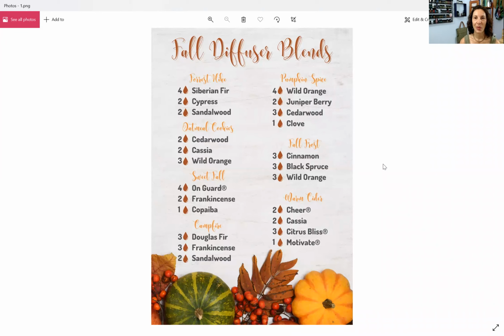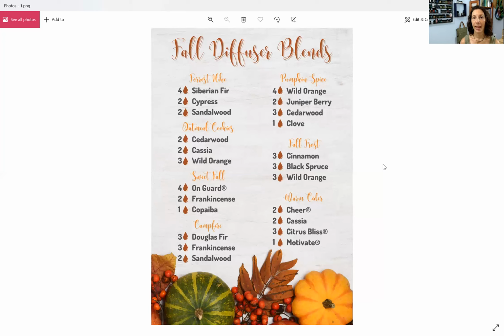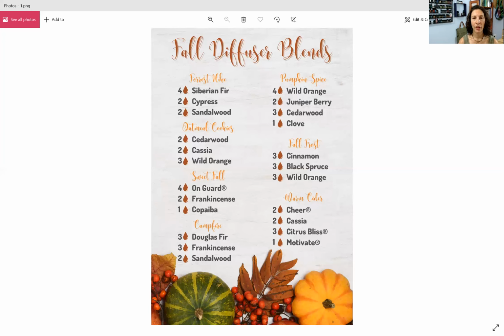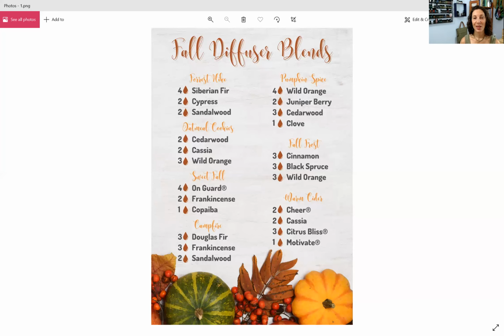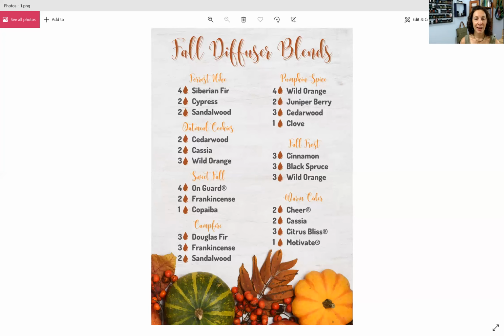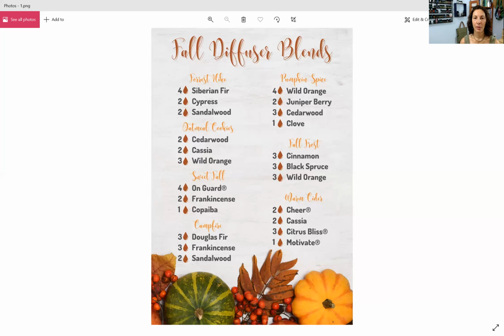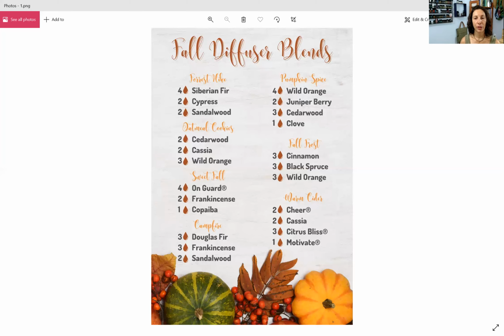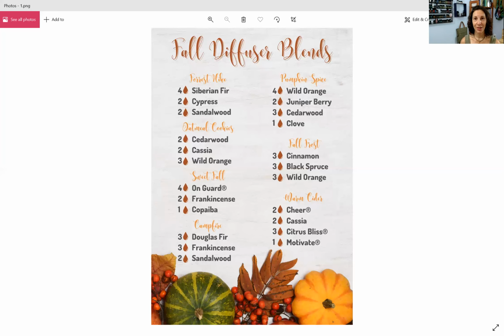Fall DIYs and Diffuser Blends | The Herbal Cabinet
Wowzer!! 14 diffuser blends and 5 DIYs shared in this video.  Get your paper and pen ready :)